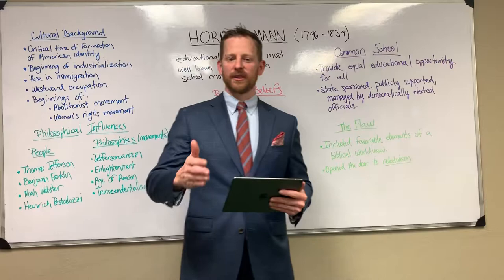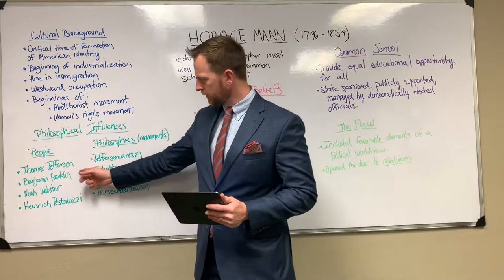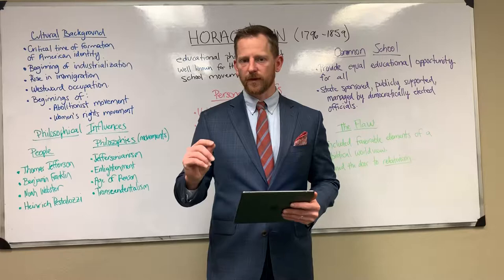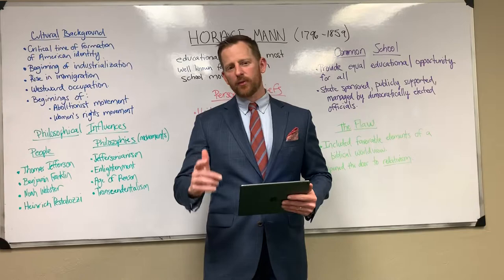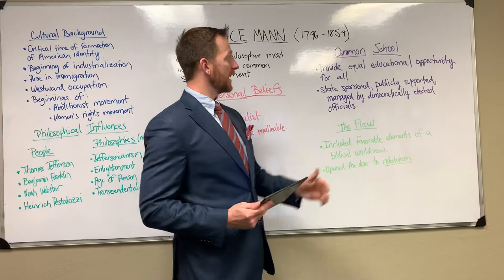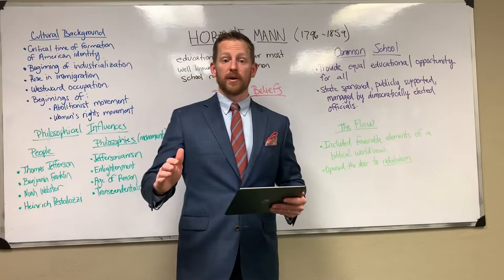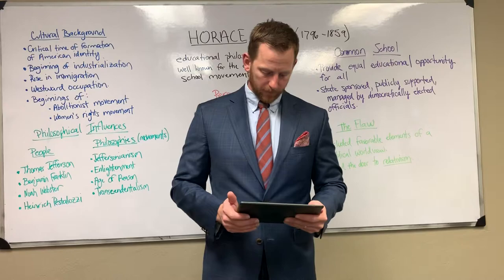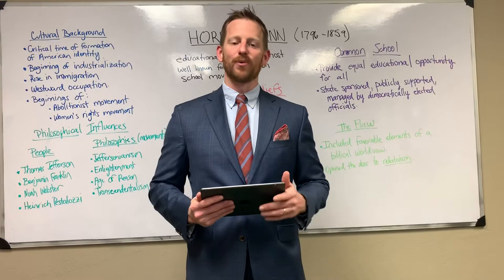Horace Mann’s Common School: A Precursor to Equal Educational Opportunity